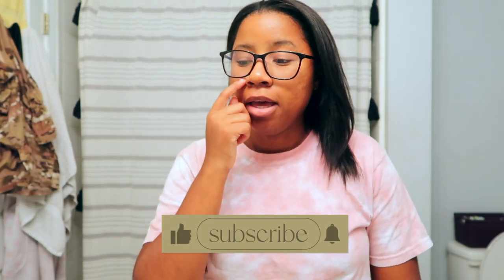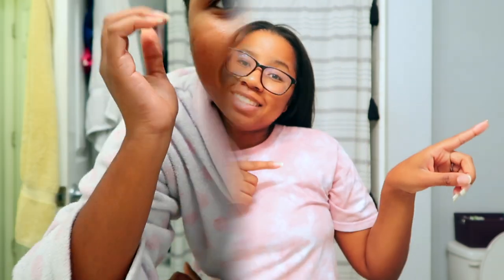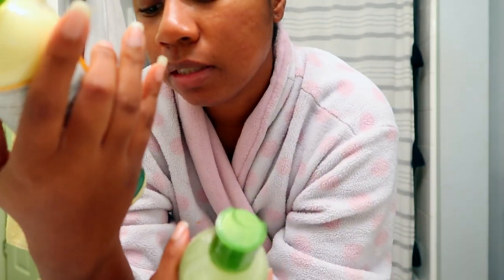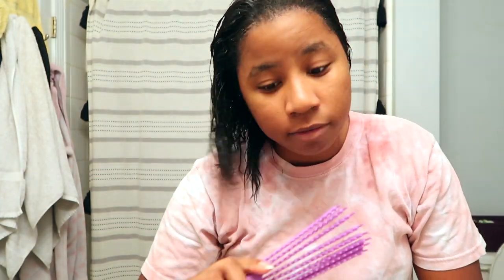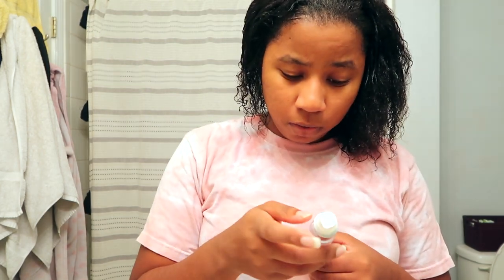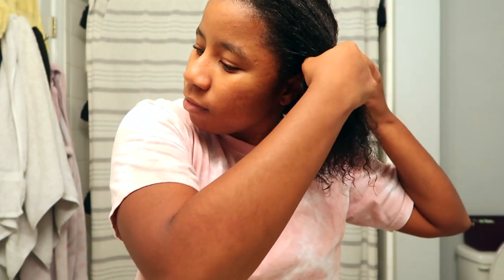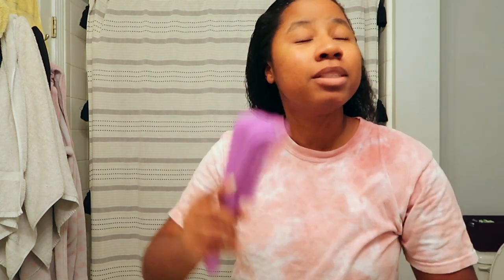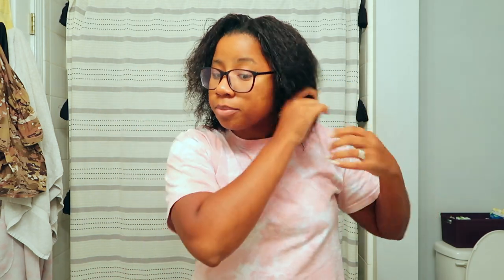Relaxed Straight Hair Routine 2022 |Relaxing my natural hair after 8 years, Healthy Relaxed Hair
Relaxed Straight Hair Routine 2022 | Relaxing my natural hair after 8 years in 2022 | Relaxed Hair